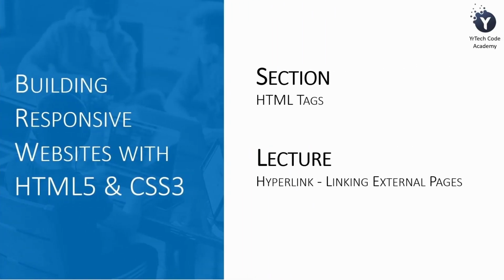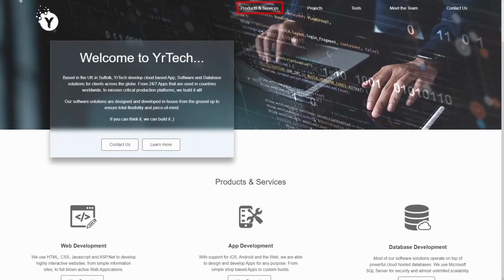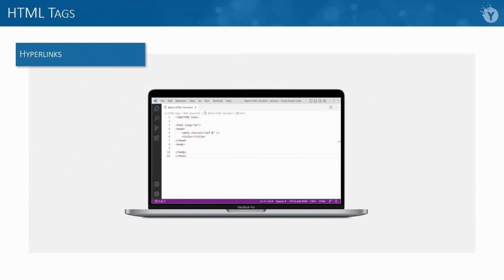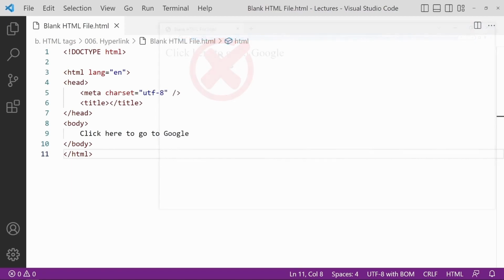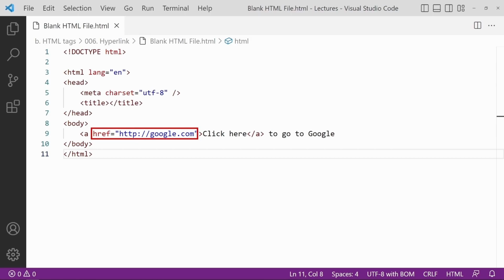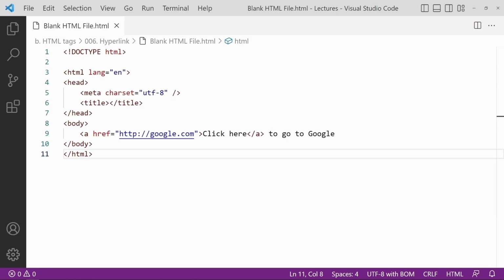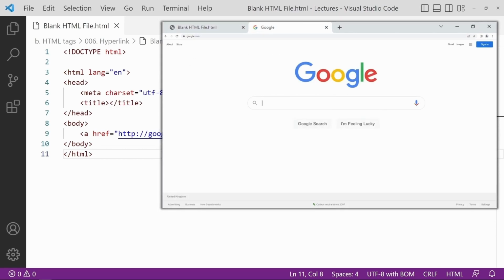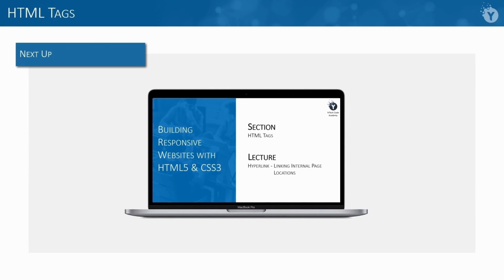Learn How to use Hyperlinks to Link one Page to another Page or Site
Learn HTML5 and CSS3 in ONE course and in under 20 hours! Includes CSS Grid, Flexbox, animation, transitions and more...

In this lecture we'll look at the A tag and how it can be used to create a hyperlink to another web page or even another website altogether.